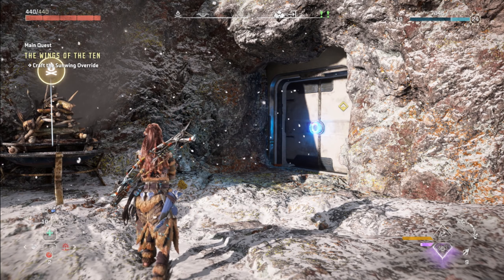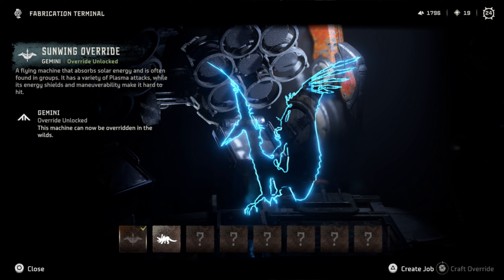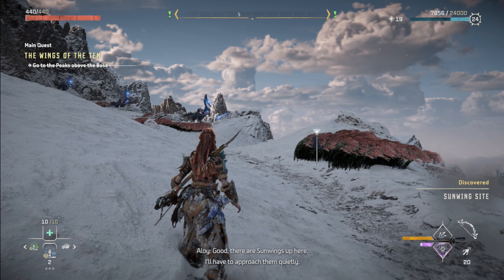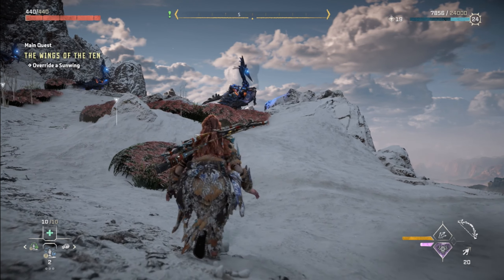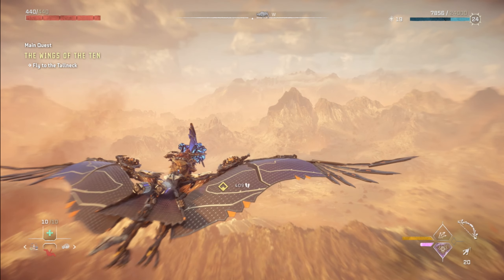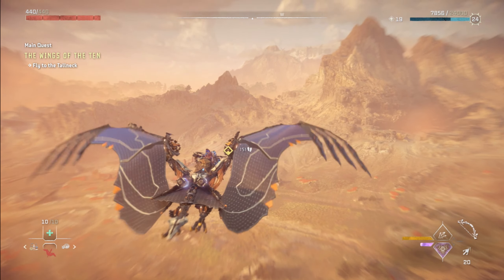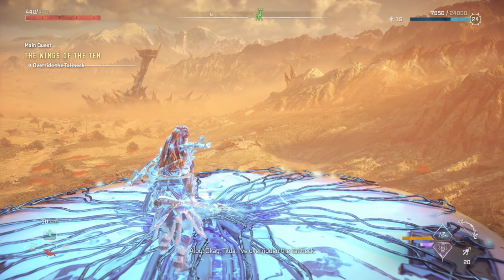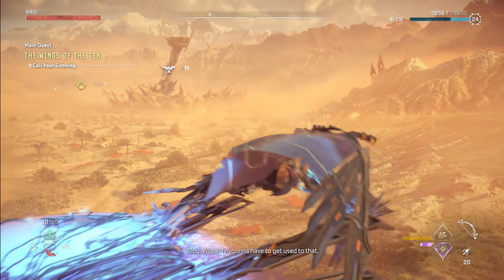Horizon Forbbiden West PS5 Gameplay Part 34 - The Wings Of The Ten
Horizon Forbbiden West PS5 Gameplay includes a review, full game gameplay, and Campaign Mission 5 for PS5, PS4, and PS4. The Full Game Story Campaign will be included in my 2022 Horizon Forbidden West Gameplay Walkthrough. The Full Game Story Campaign will be covered in this Horizon Forbidden West (2022) Gameplay Walkthrough.